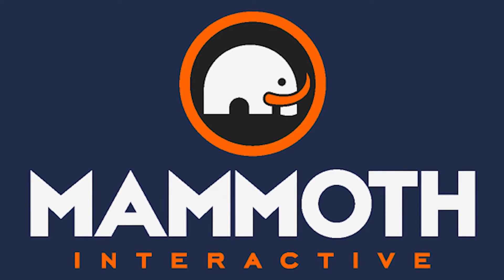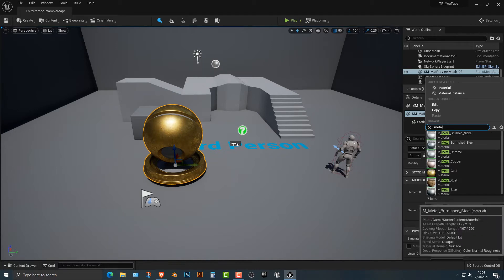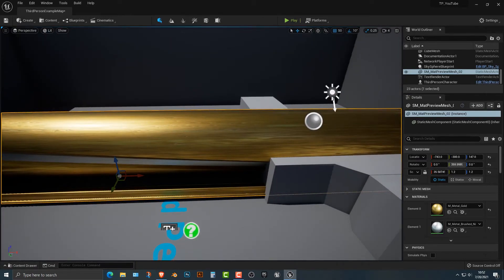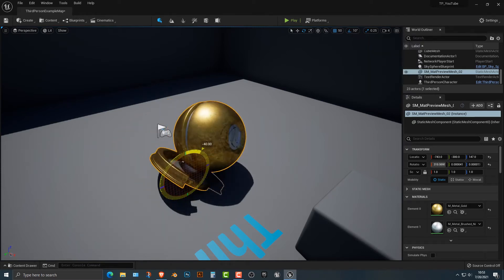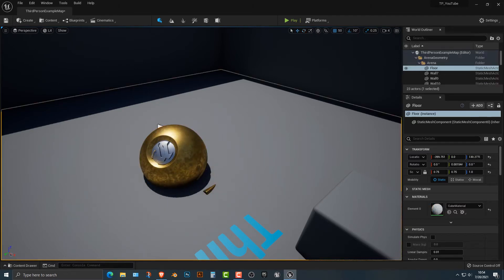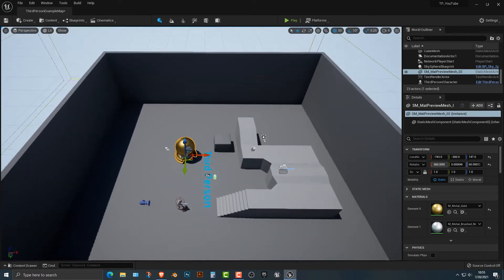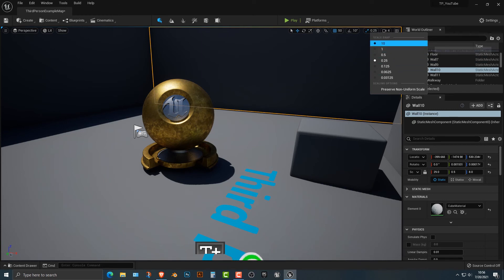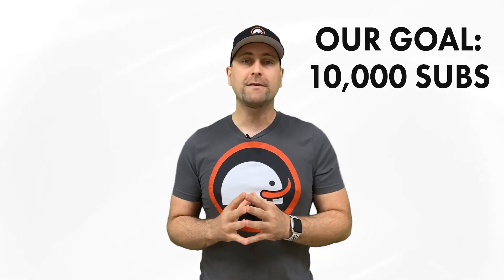Unreal Engine 5 UE5 Free Tutorial - How To Rotate And Scale In Unreal